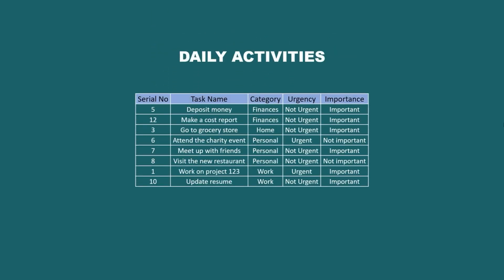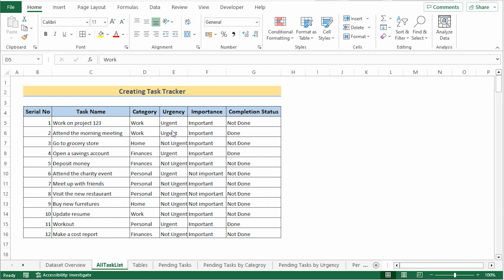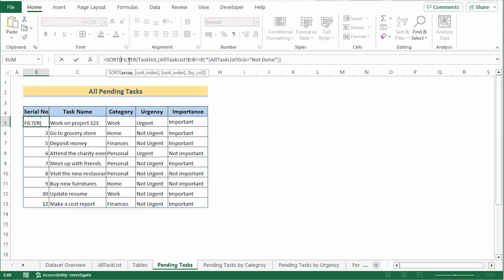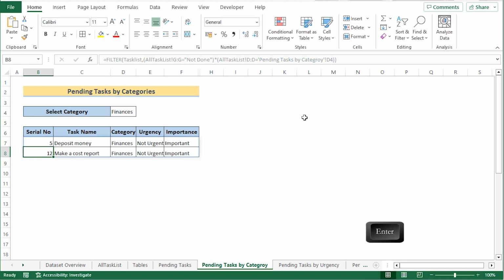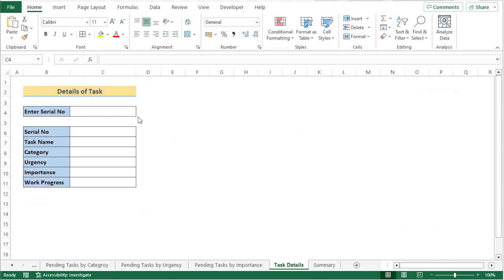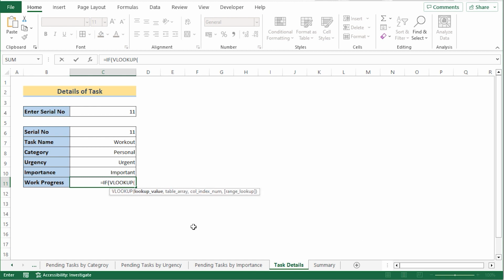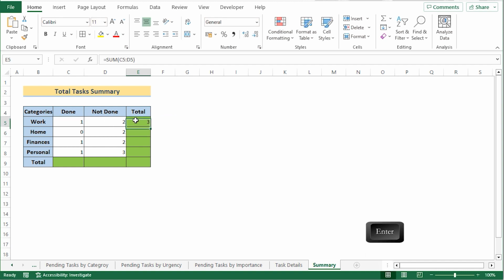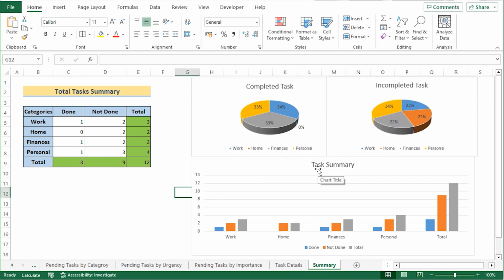How to Create a Task Tracker in Excel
In this video, I'll guide you through the steps to create a task tracker in Excel. In just 5 steps, you'll learn how to use Conditional Formatting, Data Validation, and Excel functions to make a handy task tracker. This technique is particularly useful for categorizing tasks based on priority and keeping track of progress. With practical examples and step-by-step instructions, you'll be able to implement this task tracker in your own Excel spreadsheets effortlessly.

✨ ⯆ Resources:
Ctrl + 1 - To launch the Format Cells dialog box
Alt + F1 - To insert Excel Charts

0:00 - Intro
1:39 - Making Dataset for Task Tracker in Excel
3:28 - Creating a New Sheet to Track Pending Tasks from the Dataset
6:57 - Creating Pending Tasks Using Different Parameters
12:09 - Building Task Details List
16:09 - Generating Dynamic Report on Task Tracker